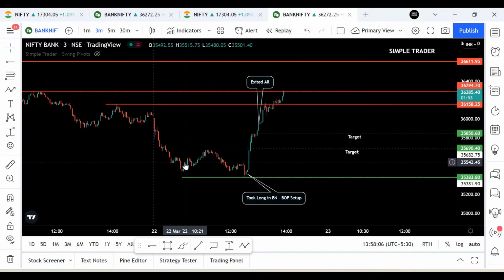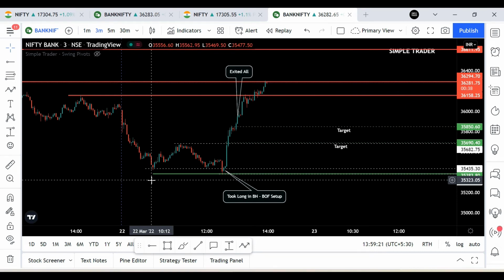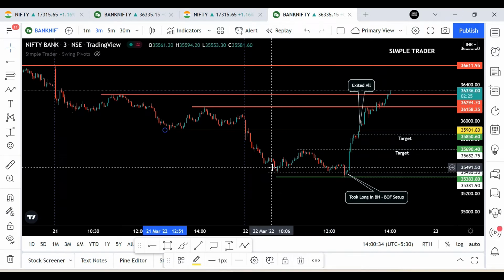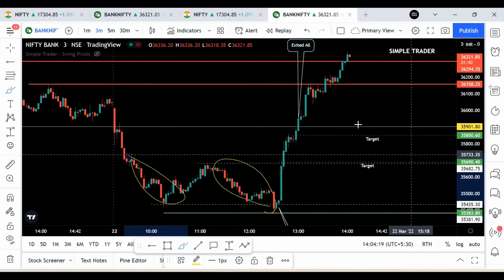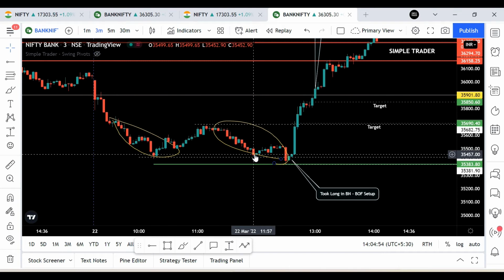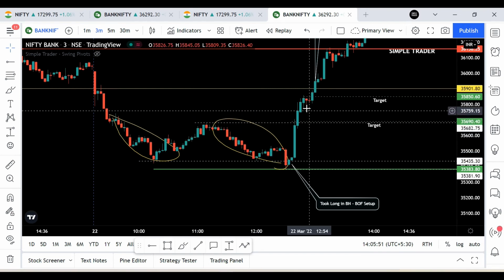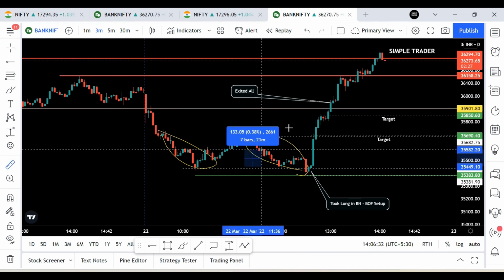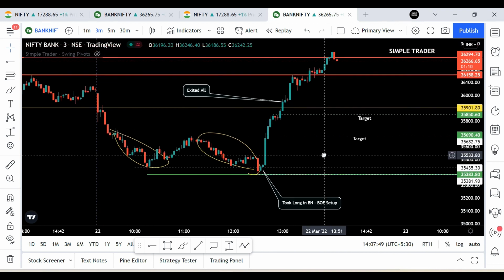Nifty and Banknifty Trading | 22nd Mar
Nifty and Banknifty Trading - Today's Trade

Join with me for a live stream during market hours for Nifty & Banknifty trading analysis.

No prediction, Only Logical way of trading.

I don't predict the price movement. I trade based on other traders decisions. Also, I don't trade based on price action trading strategies. My approach is logical driven.